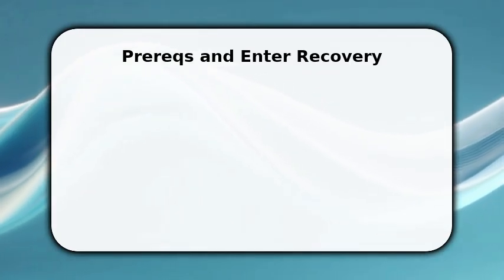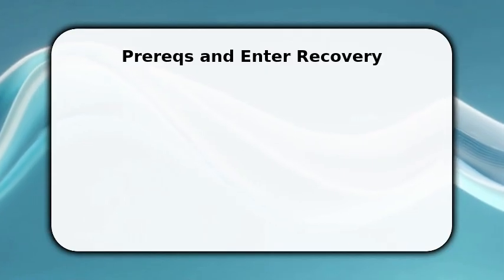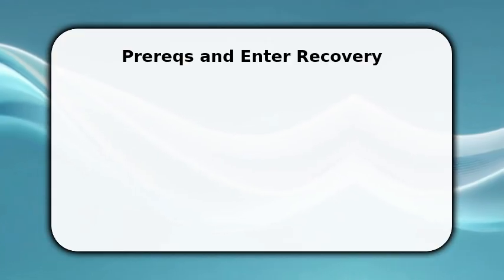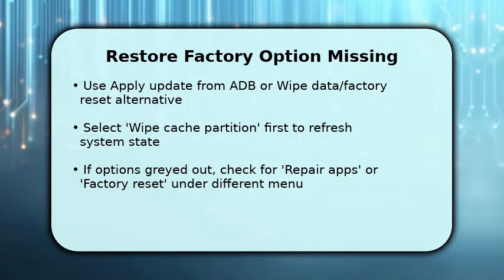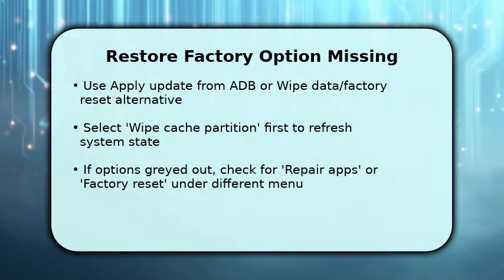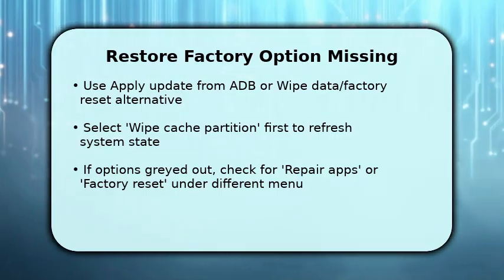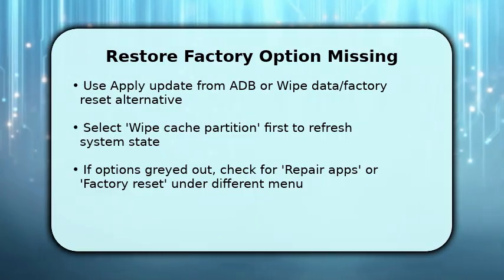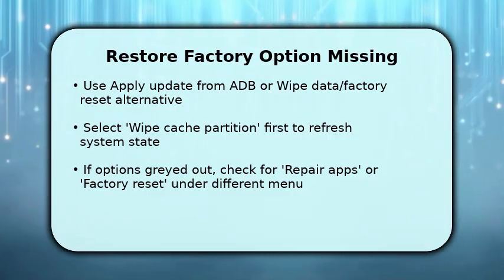How to Fix Wipe Data/factory Reset Option Not Available on Samsung Without Pc (only Way)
Discover expert methods to restore your Samsung device when the wipe data/factory reset option is missing, without relying on a PC. This guide provides step-bythy techniques and alternative solutions for users facing this common issue.

Samsung factory reset, wipe data off phone, reset Samsung Galaxy, factory restore Android, fix missing wipe option on Samsung, manual device recovery for Samsung, alternative to PC-based restoration